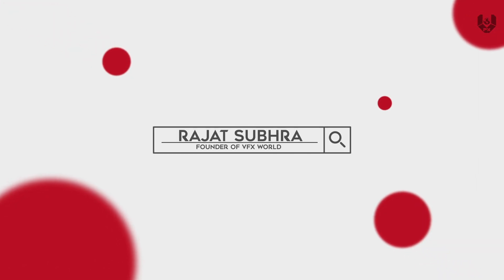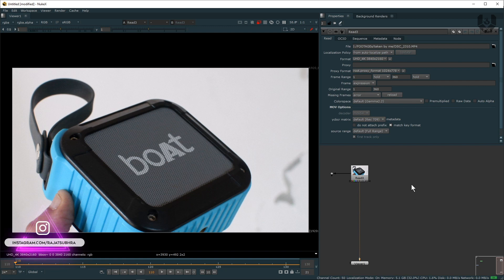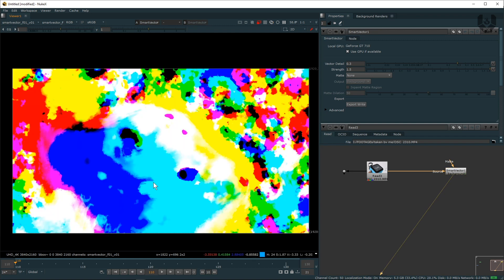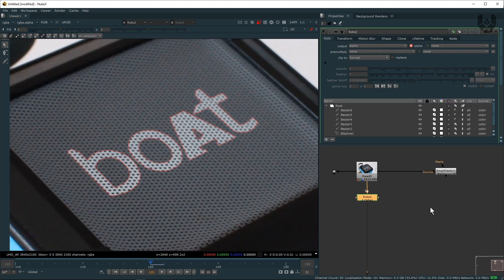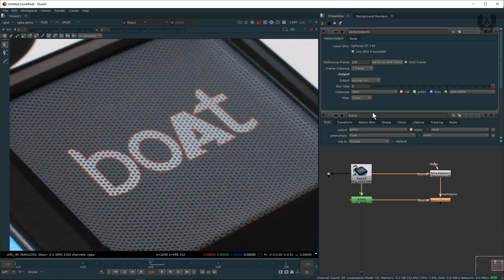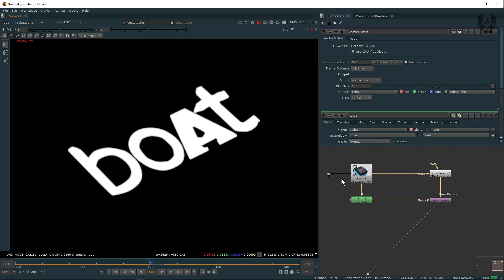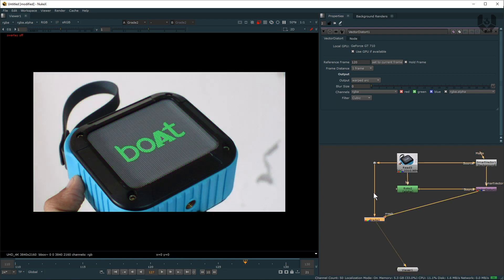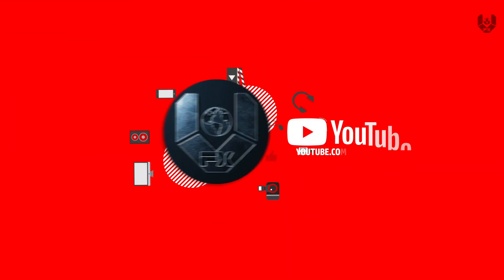How to generate masks using Smart Vectors | Nuke Tutorial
Hello Everyone,
This is a very short tricky tutorial from nuke x.In this video we are using smart vector and vector distort node for creating masks .
This process can reduce your Rotoscoping time .But make sure this process will only work on based on your footage.

Use ( Vfxworld) If you want to use this footage on your personal use

My new channel The Lifestyle Vlogs-

➤Rajat Subhra:-